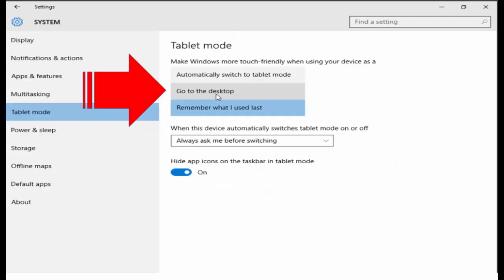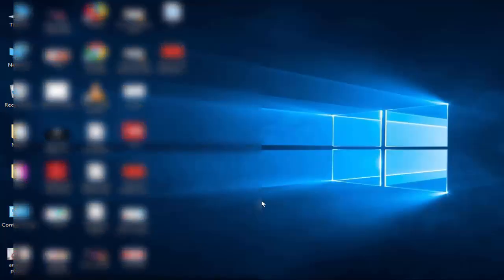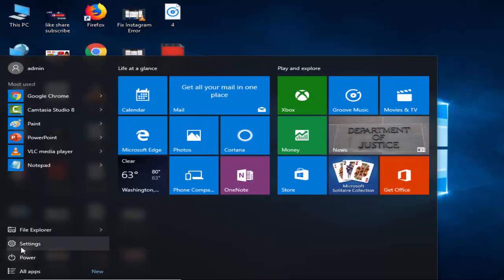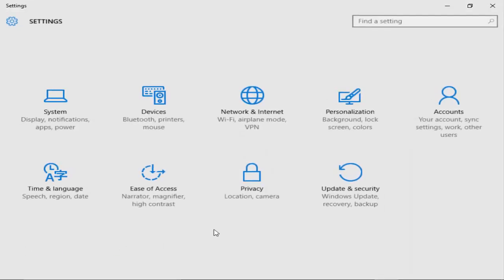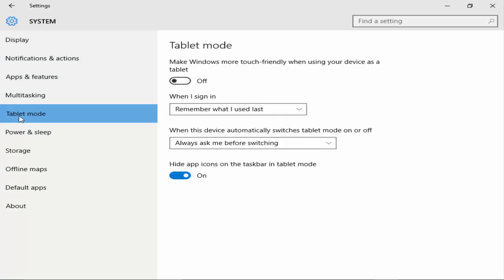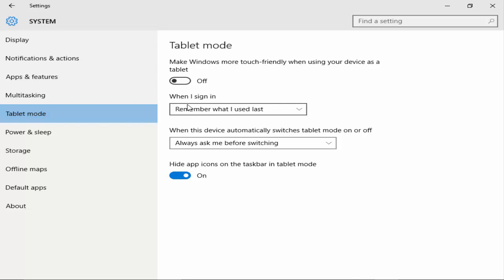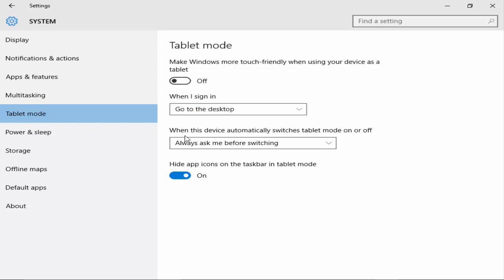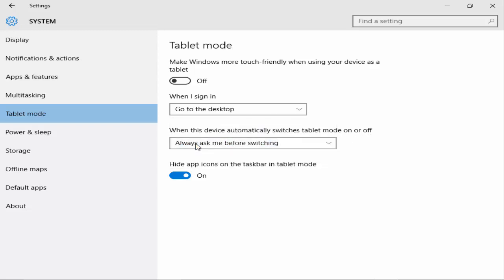How To Fix WIndows 10 Tablet Mode Stuck / Not Working Problem & Issues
In this tutorial i will show you, How To Fix WIndows 10 Tablet Mode Problem